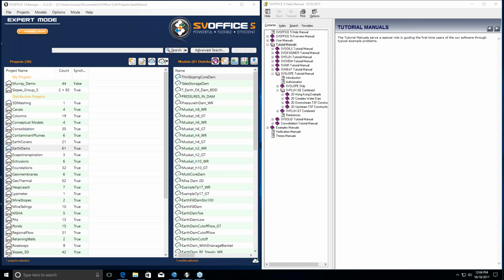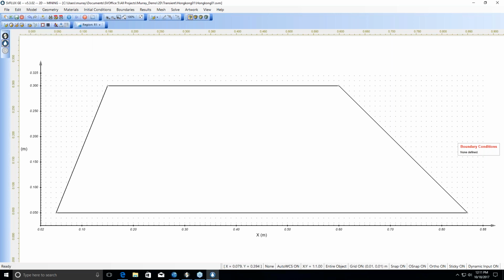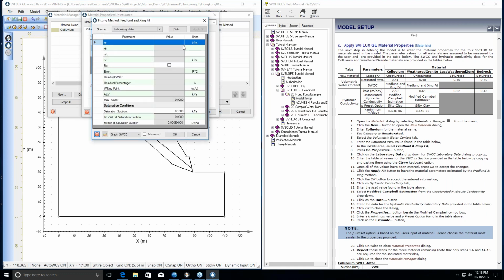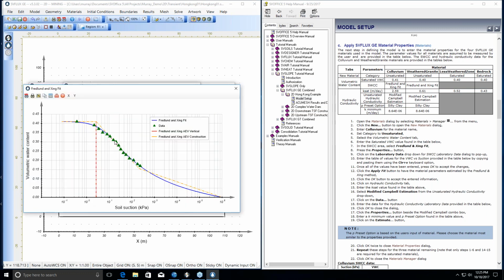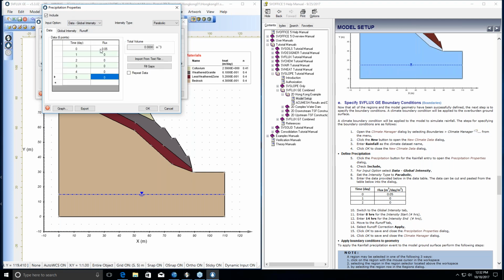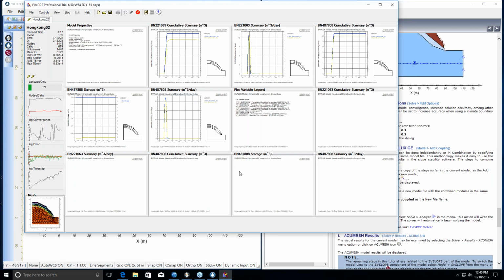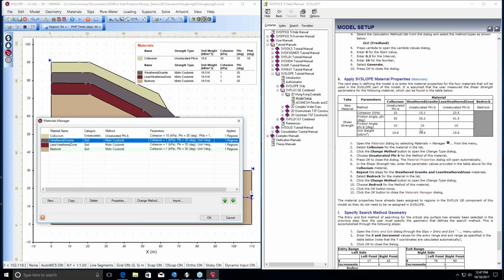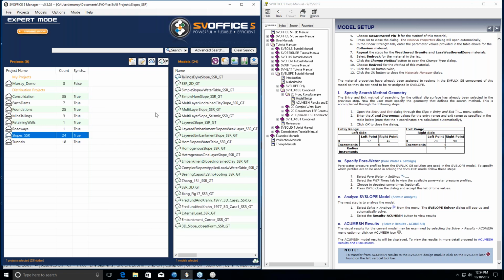2017 SVSLOPE® SVFLUX™GT Climatic Slope Stability Tutorial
This tutorial is used to illustrate the use of a combined seepage and slope stability model considering the influence of a rainfall event on the resulting factor of safety. The climatic effects are considered over a period of three days. The combination of SVSLOPE® and SVFLUX™GE and are used to model a transient change in pore-water pressure and the resultant changes in the factor of safety for the slope. The model is based on site data taken from a slope in Hong Kong.